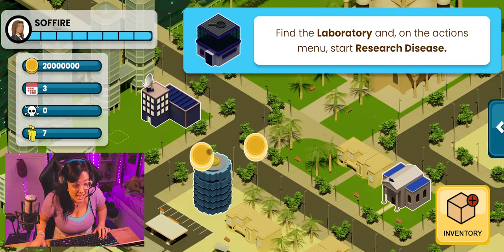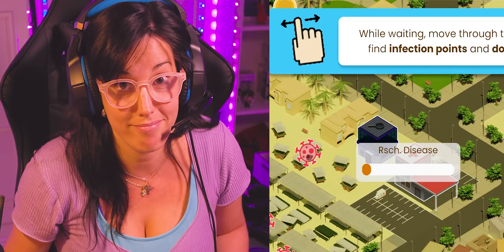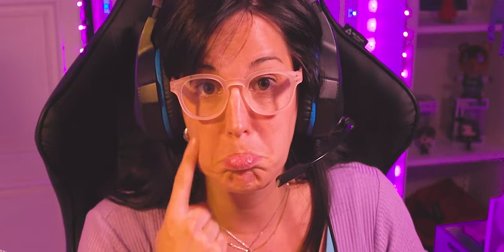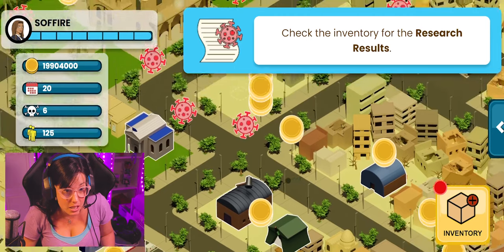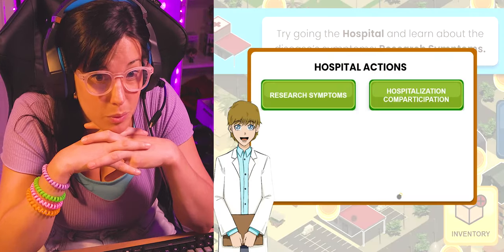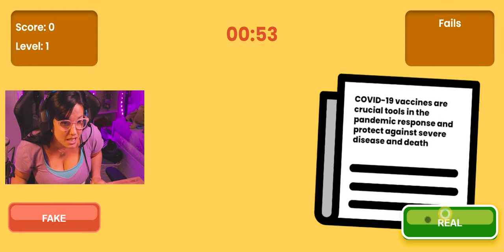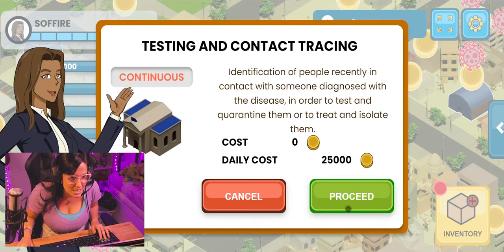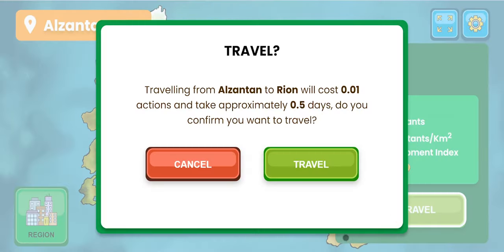Playing Science4Pandemics: Become a Game Changer!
This is not just a game.😏 There is science behind it. Do you want to help us move science forward?⚗️ Become a Game Changer. 💪🏿Join the Science4Pandemics community!